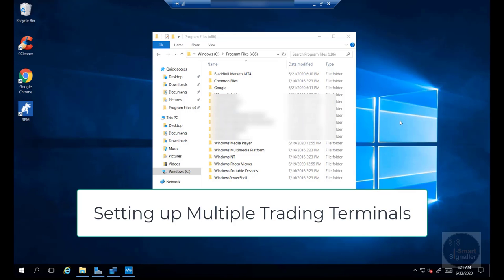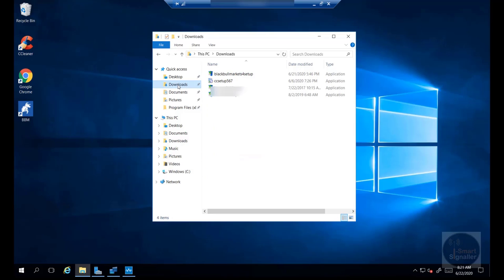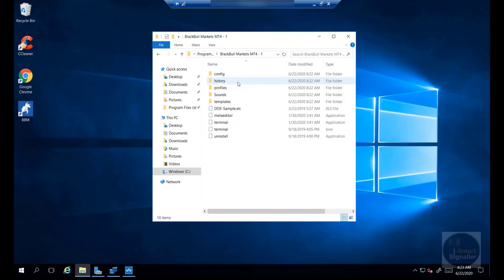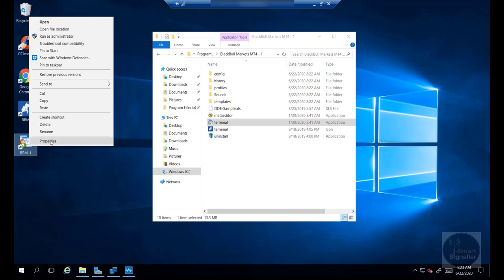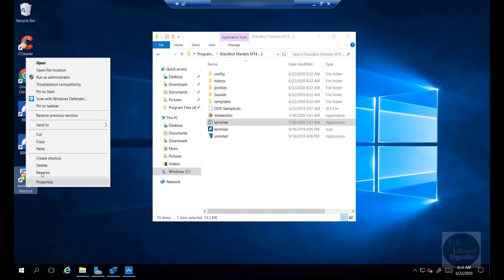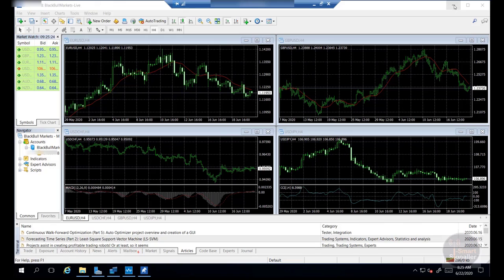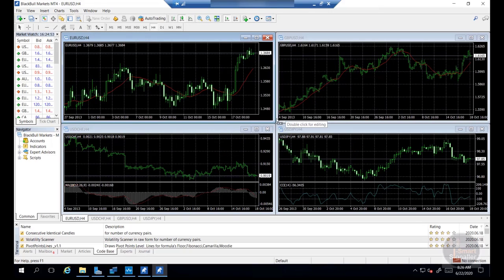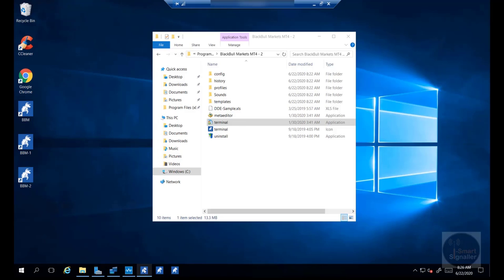Installing Multi Forex Trading Terminals in Computer or VPS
Installing Multi Trading Metatrader 4 terminals in your computer or VPS for easy access to multi trading accounts with convenience

Do register with us as a member for periodic updates on EAs, Signals and Trading Tips

i-SmartSignaller
Automated Forex Trading, Signal Providers and Trainers